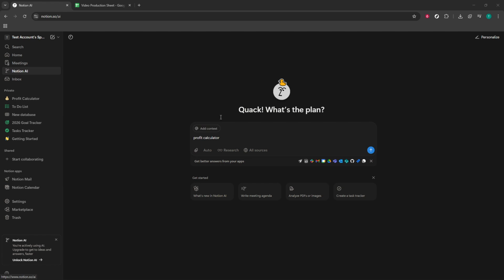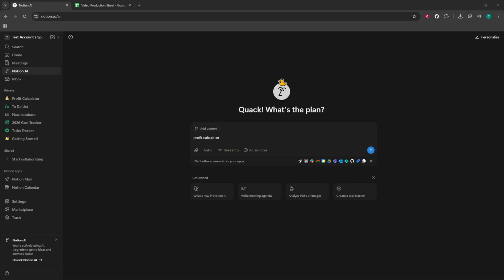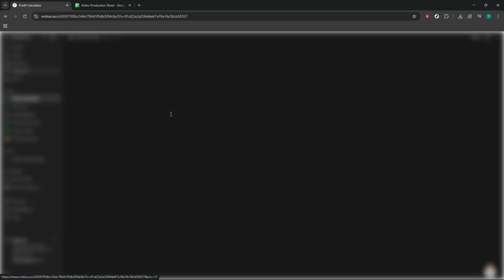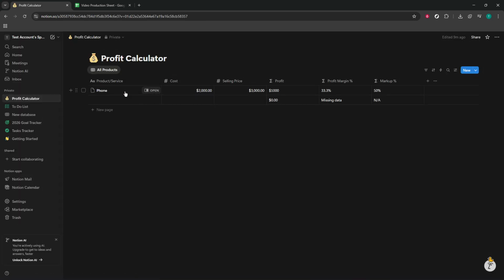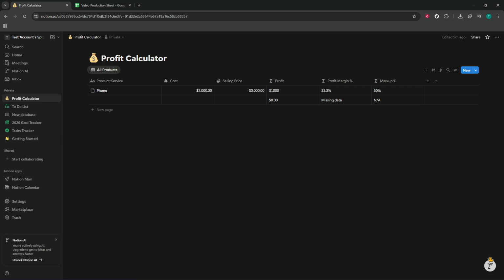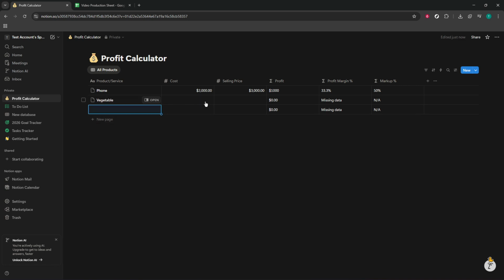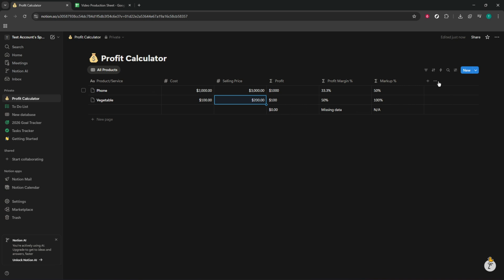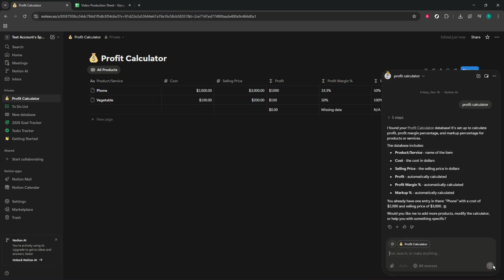How To Make A Profit Calculator On AI Notion (2026 Guide)